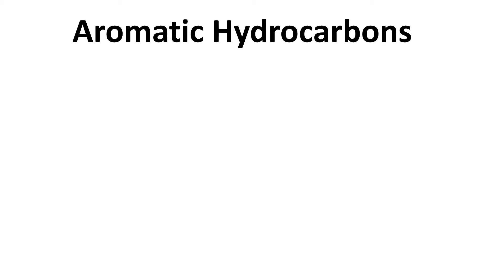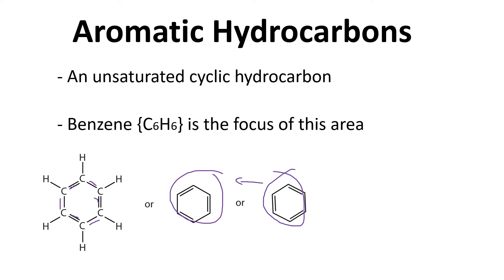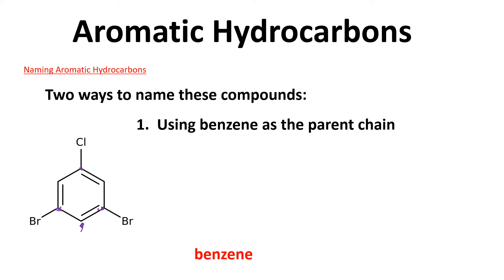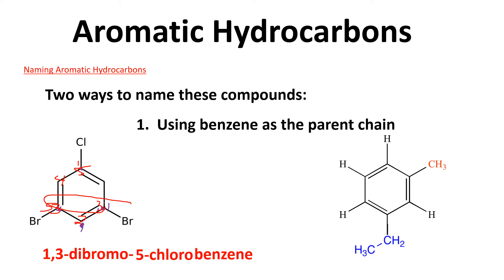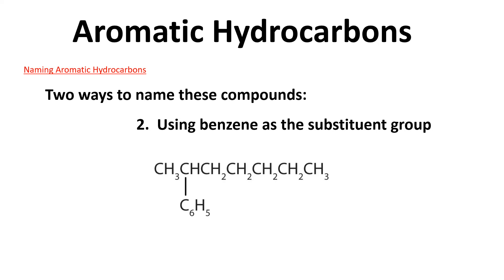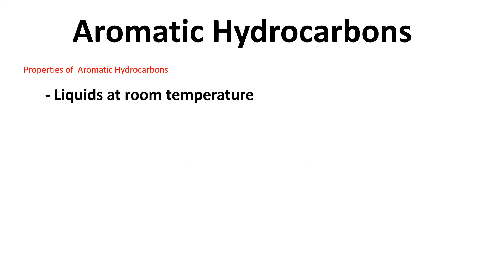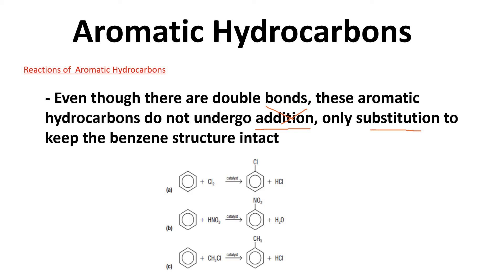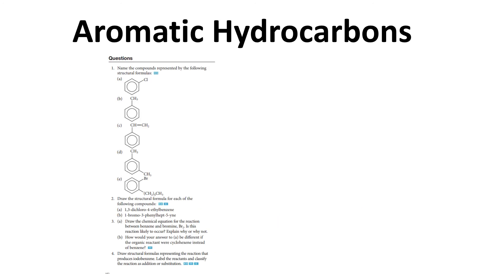1.3 Naming, Properties and Reactions of Aromatic Hydrocarbons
The video will help you understand the basics of this section.  Example problems and full calculations are included.

intro - 0:00
chapter 1 - 0:00 t0 :100 Naming, Properties and Reactions of Aromatic Hydrocarbons